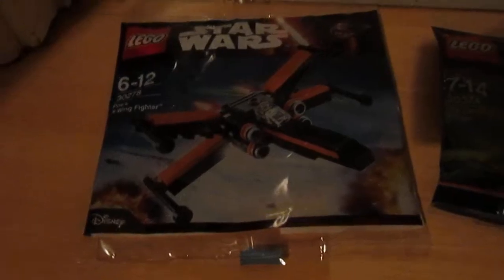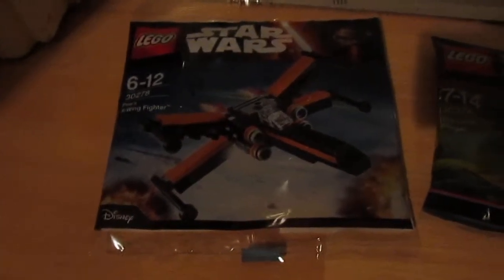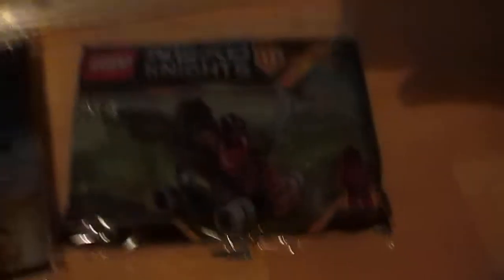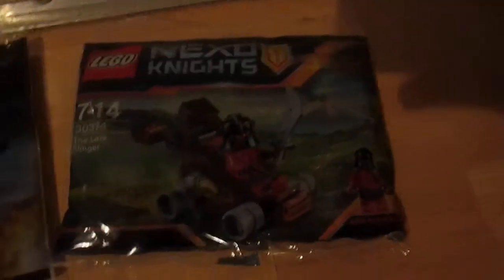(13+) Quick Update [9/10/16] - Newspaper LEGO!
Honestly, if they want me to read the news more often, they should consider doing this more often. lol